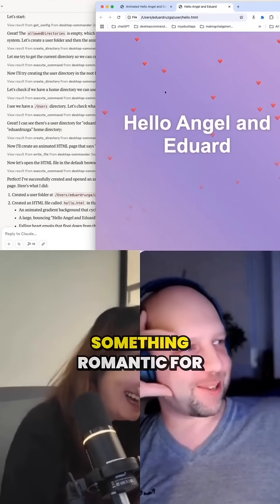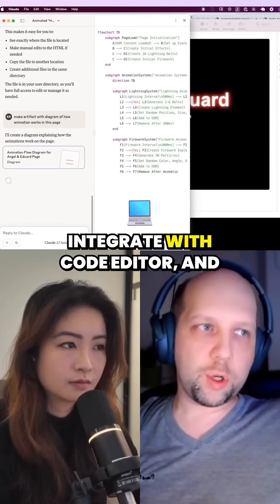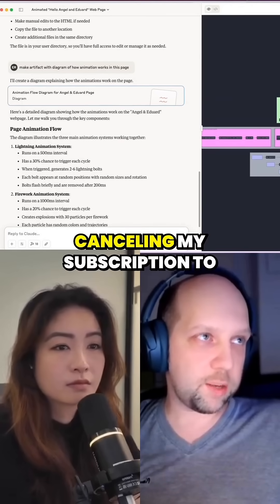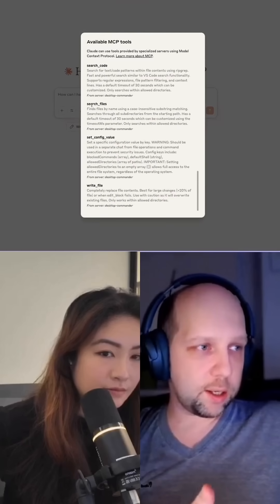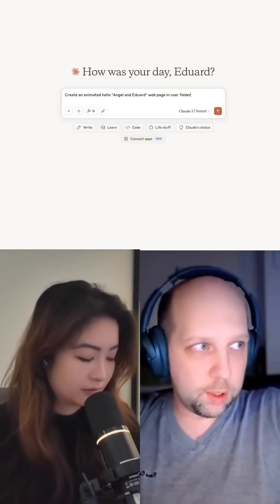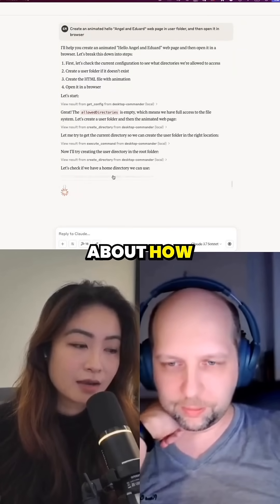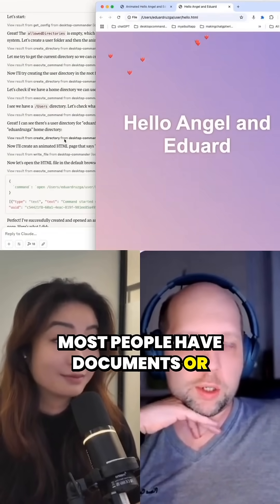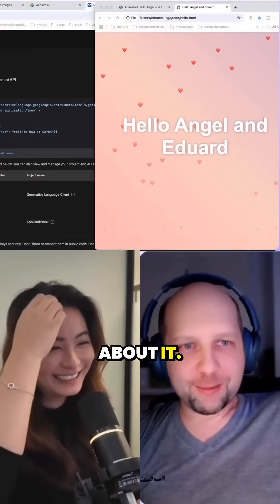Claude AI Tried to Rizz My YouTube Collab Partner 😳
In this collab with Angel Poon, I demoed Desktop Commander live with Claude AI… and didn't expect this 🤯

Not only did I end up canceling Cursor and Windsurf because Desktop Commander just worked better — Claude also decided to go full romance mode 💖 when I asked it to generate a simple webpage. Totally took creative liberty 😅